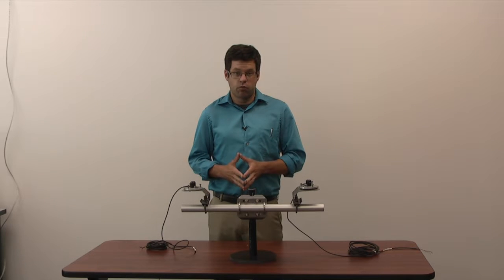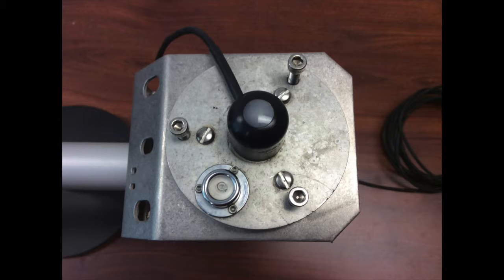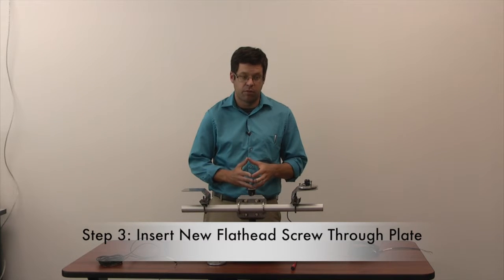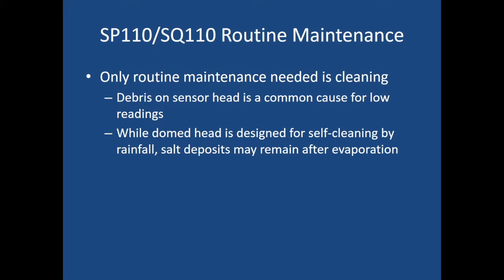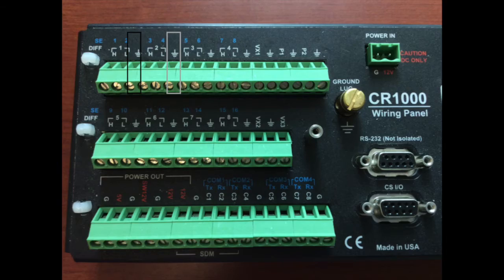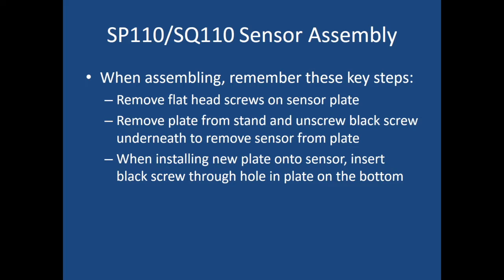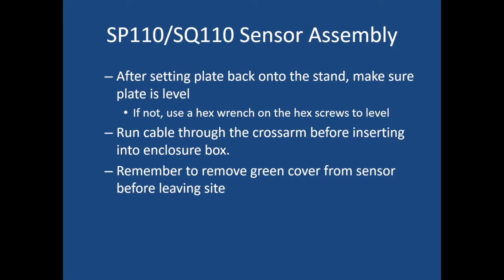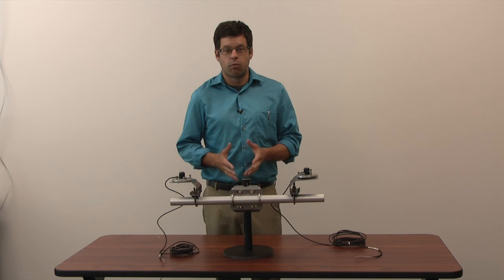Apogee SP110/Apogee SQ110 Training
Training video on the Apogee SP110 and SQ110 radiation sensors. This video is part of the ECONet certification program.